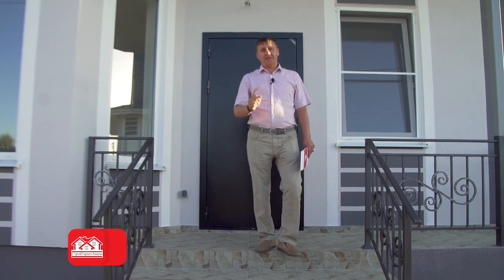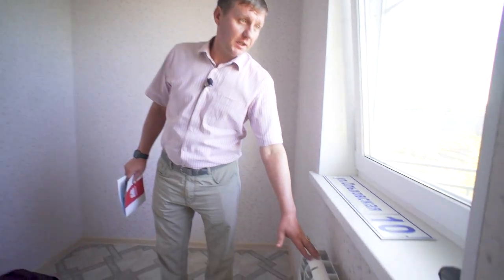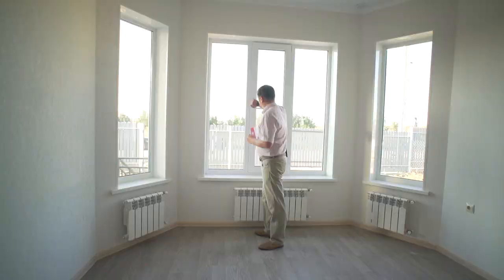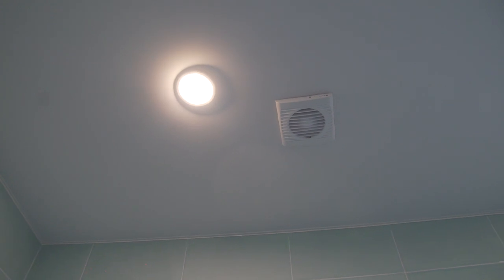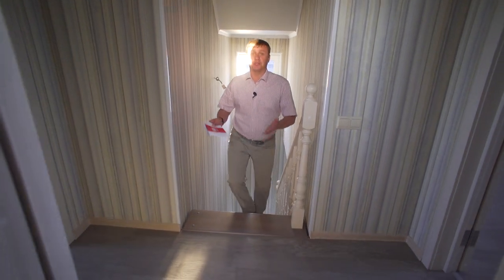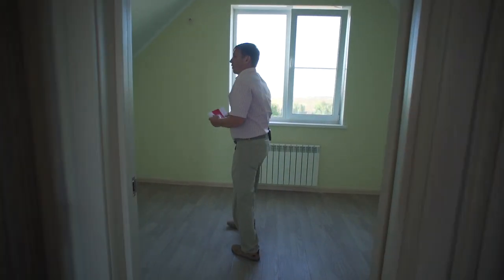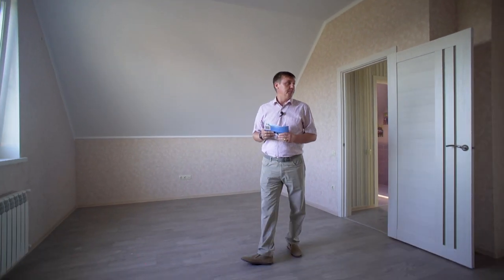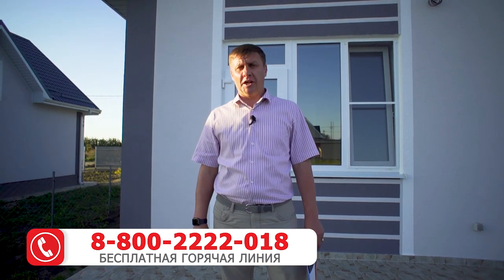СВОБОДНАЯ ПРОДАЖА! ОБЗОР ДОМА В ЖК "ЖЕМЧУЖИНА"!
Цену на данный коттедж с участком Вы можете узнать по телефонам:
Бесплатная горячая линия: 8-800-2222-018